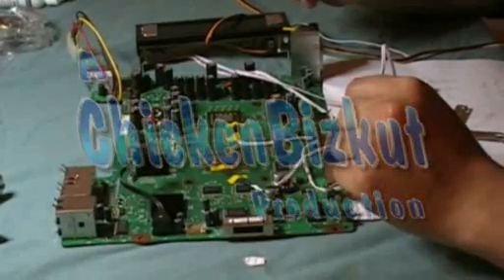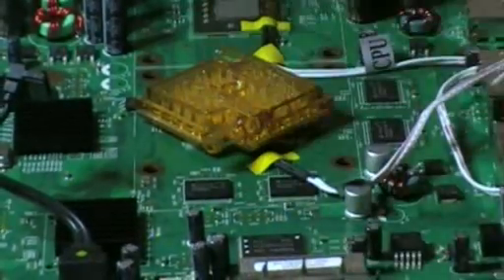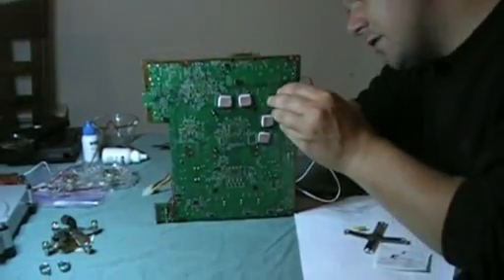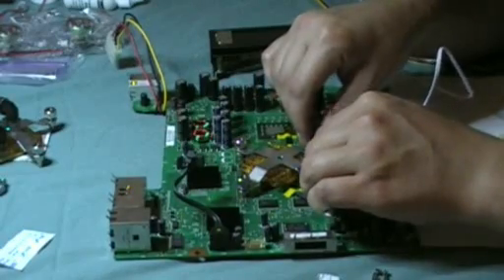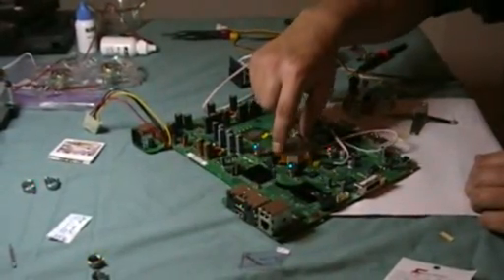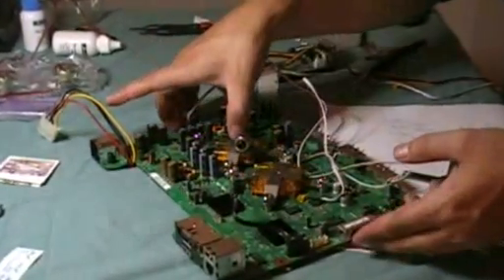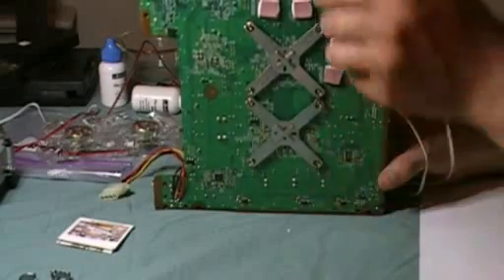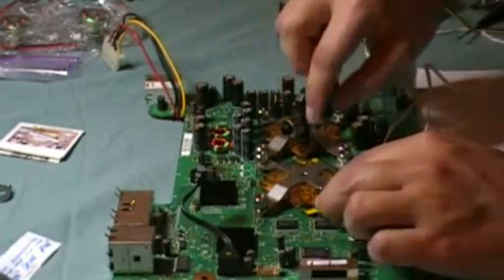XBOX 360: Installing Waterblocks on CPU & GPU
Installation tutorial of installing Koolance XBOX 360 kit on one of my XBOX 360s.